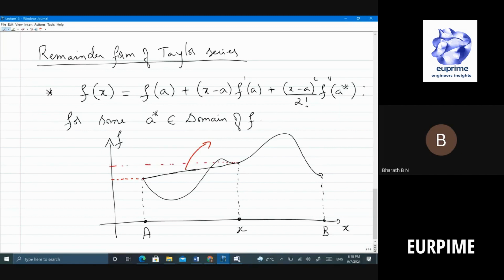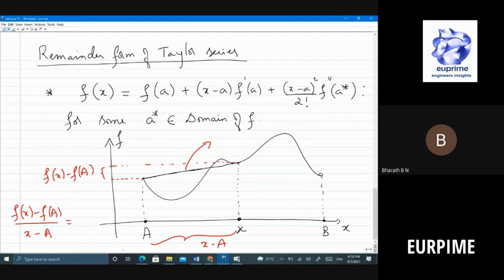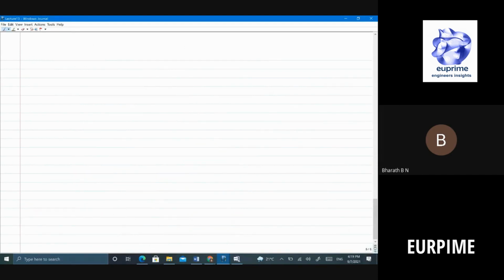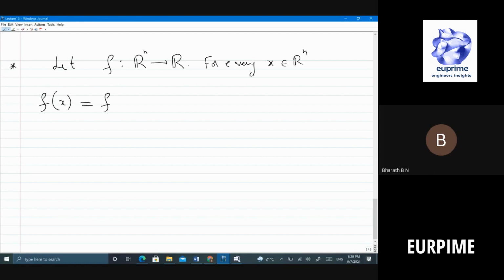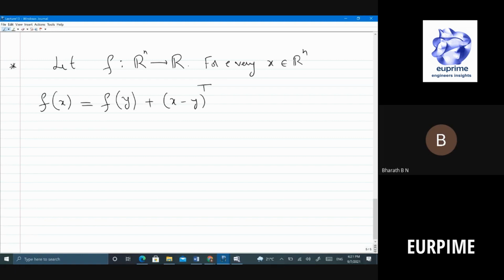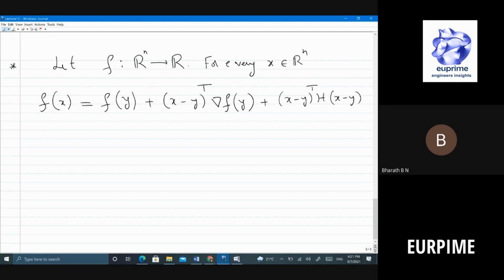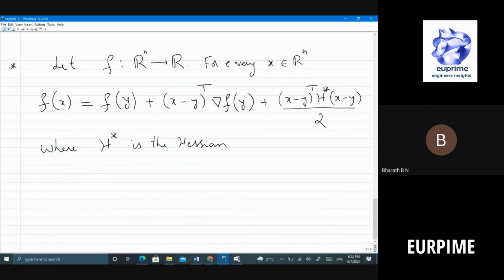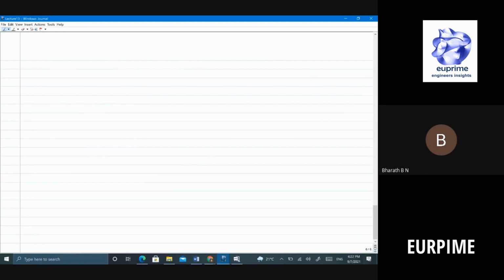Slope, formula, tangent line, higher dimensions, vectors, matrices, remainder form, gradient, etc.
Slope, formula, tangent line, higher dimensions, vectors, matrices, remainder form, gradient, Hessian, exact equality, algorithms, gradient descent.